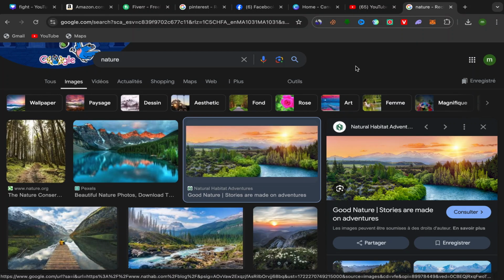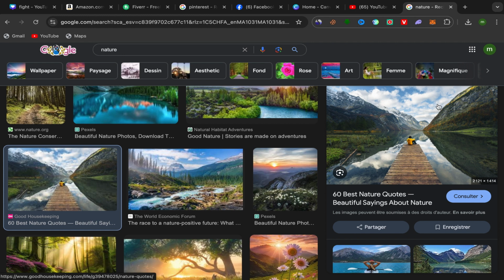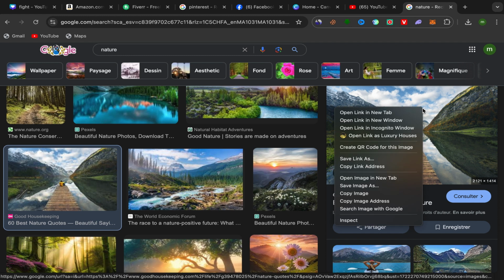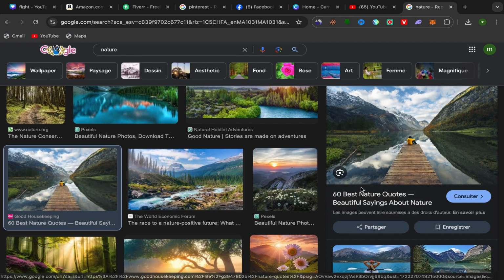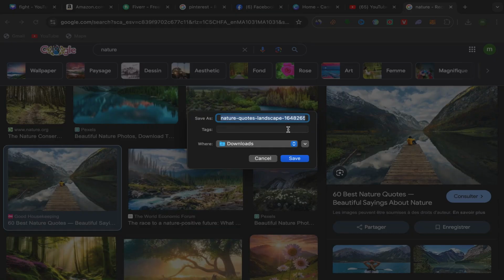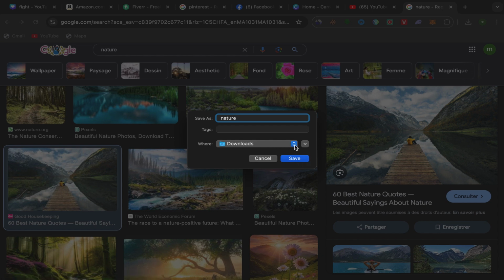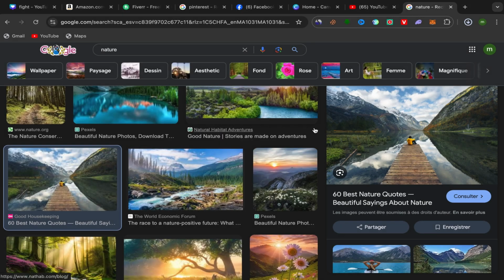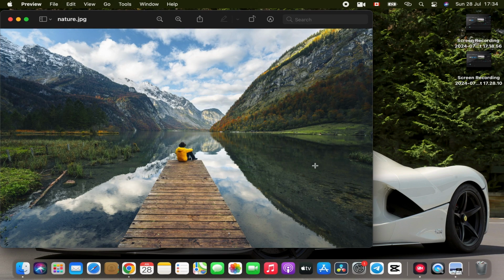How To Download Pictures From Google - Full Guide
How To Download Pictures From Google | Easy Step-by-Step Guide 🌐

Struggling to download images from Google? This simple tutorial will show you how to find and download pictures quickly and safely! 📷 Whether you need images for your projects, blog, or social media, we’ve got you covered. 👍✨